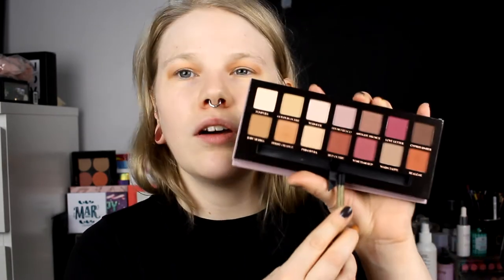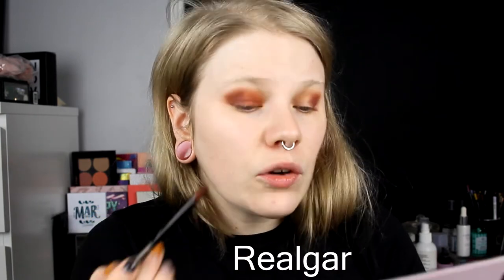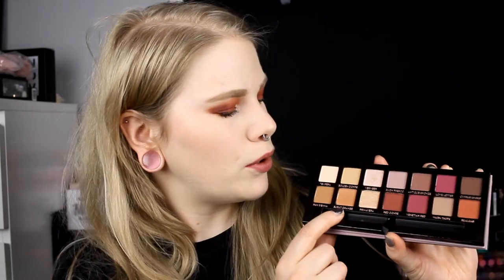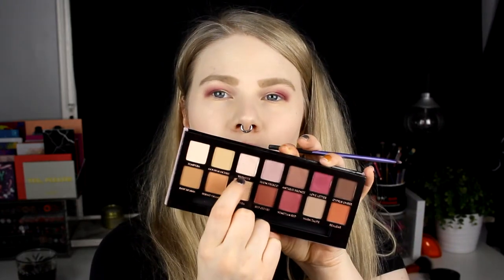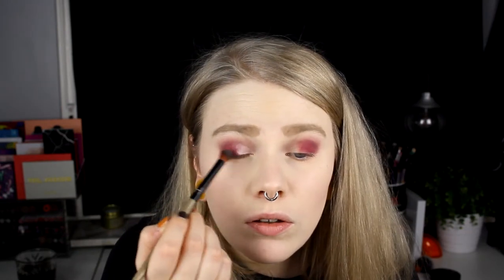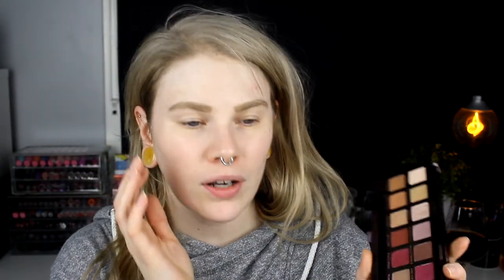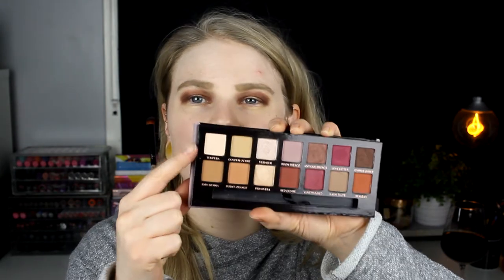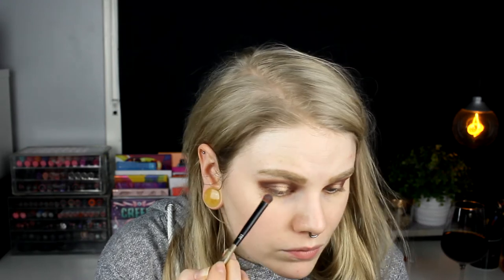| 3 Looks 1 Palette | Anastasia Modern Renaissance |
Hi!
Today i'm doing my first 3 looks 1 palette and I have started with ABH Modern Renaissance. I will try to do this with all the palettes I talked about in my "5 palettes I really wanted, bought but never use".

I really hope you will like this video!

Look 1 1:16
Look 2 09:26
Look 3 16:43
Small talk about the palette 26:14

FAQ:
Born: 1989
Ears: 20 mm
Septum: 2,4 mm

EQUIPMENT:
Camera: Canon EOS 600D
Editing program: Sony Vegas Pro 13
Lights: Day light and/or 2 soft boxes